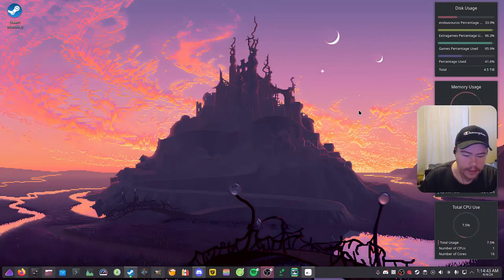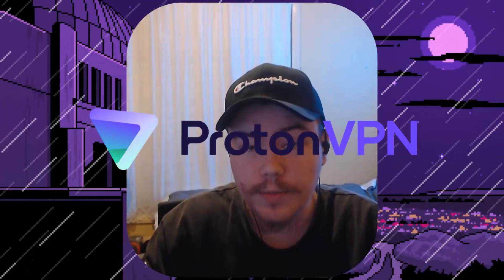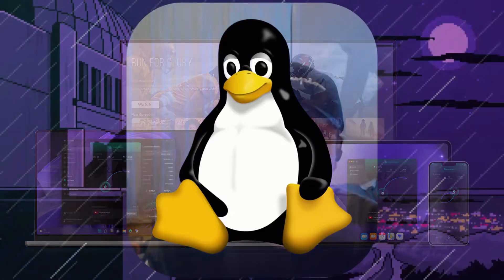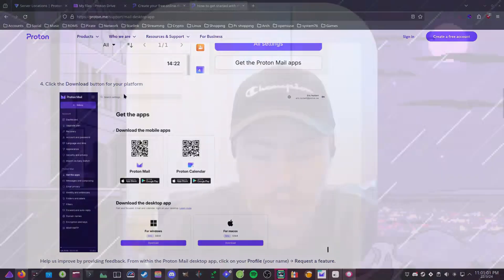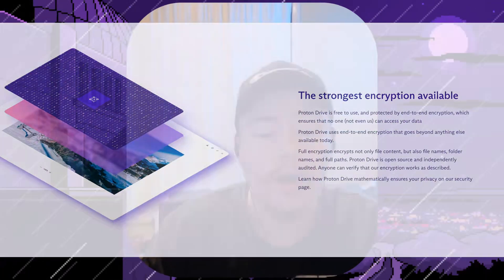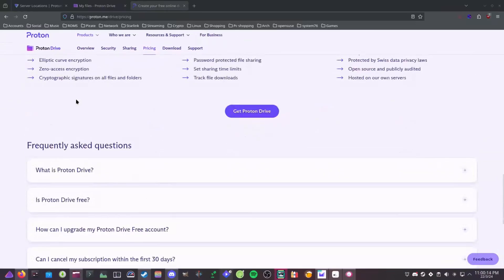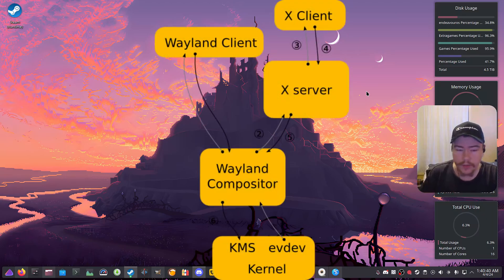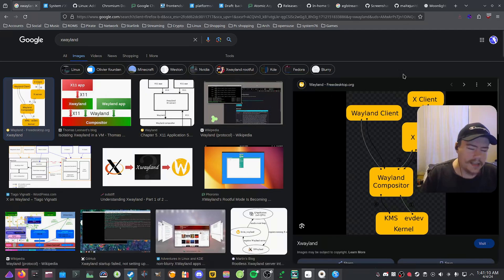Wayland in 2024: Ready for Daily Driving?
Nulla  Supporter ✨

ENABLING XWAYLAND ON OBS
QT_QPA_PLATFORM=xcb

0:00 - Intro
00:52 - Sponsor
02:30 - Xwayland
03:30 - Discord and chrome.
05:56 - Obs studio
07:29 - Solutions.
08:50 - Vaapi
10:25 - Screen tearing
11:55 - Steam & Home streaming
13:20 - Nvidia.
15:42 - HDR.
16:20 - Conclusion
17:20 - Outro